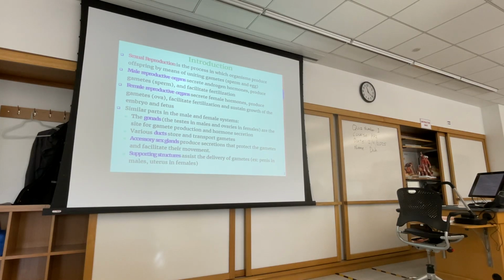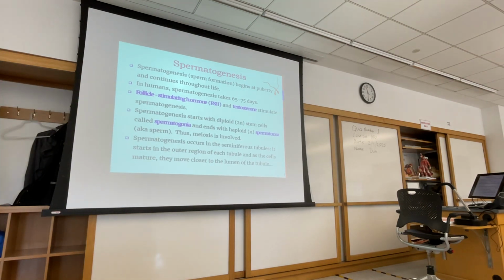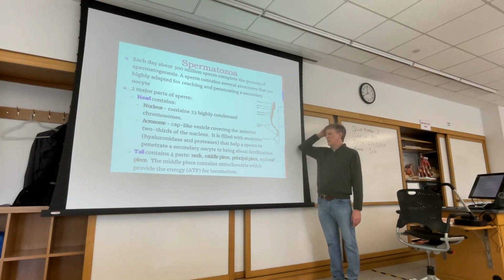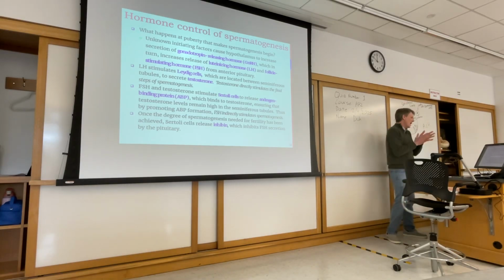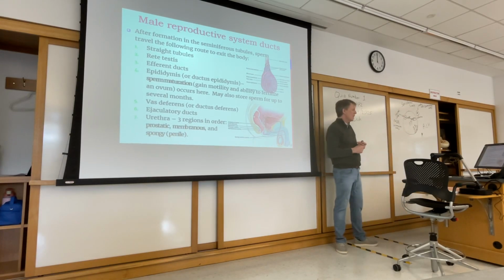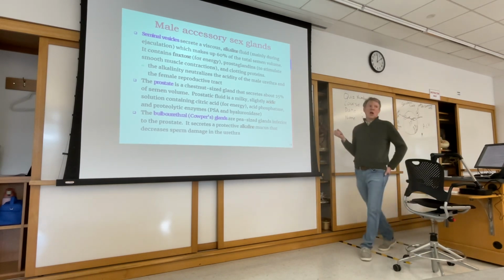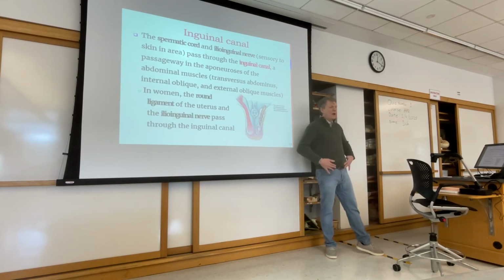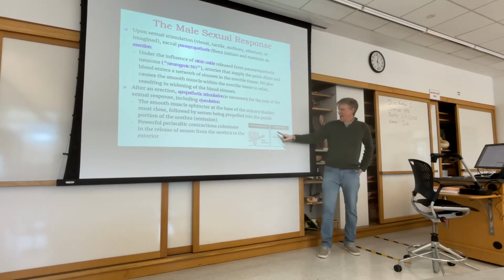Chapter 28 Reproductive System Pt 1